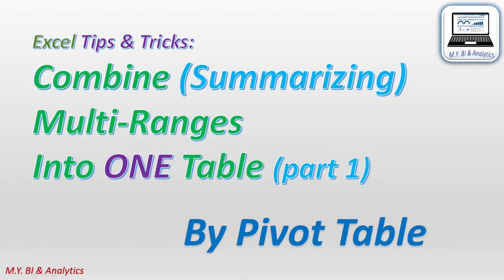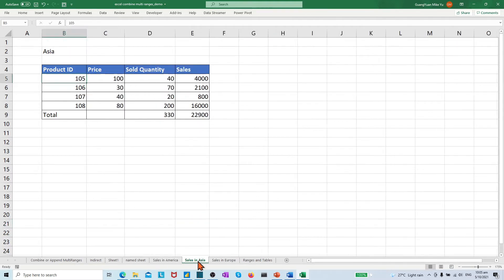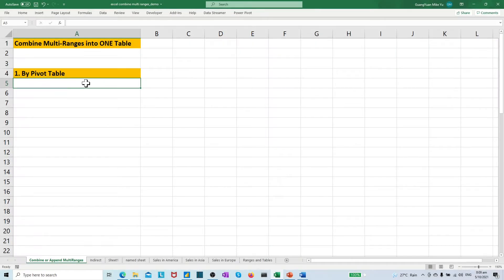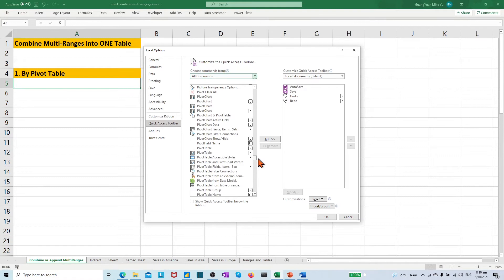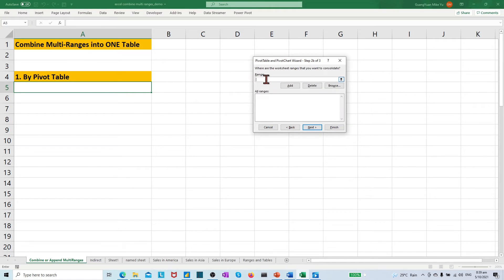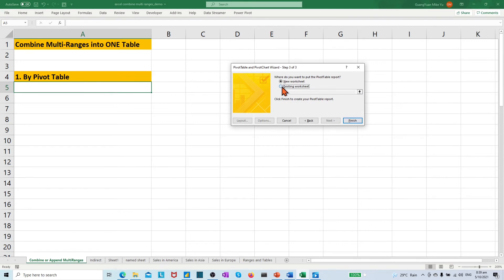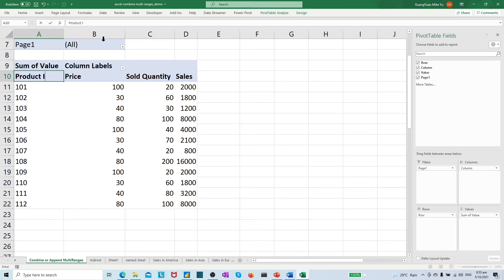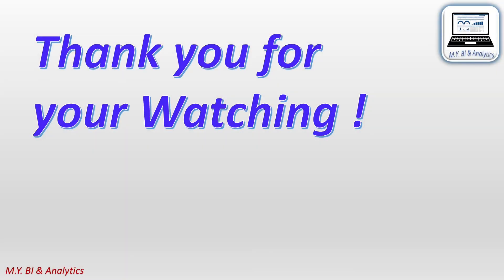Excel Pivot Table Wizard : Consolidate Multi-Ranges into One Table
This video introduces a way in excel to summarize data from multi-ranges by pivot table wizard. the method also demonstrates the way on how to enable the excel pivot table and pivot chart wizard in quick access tool bar.